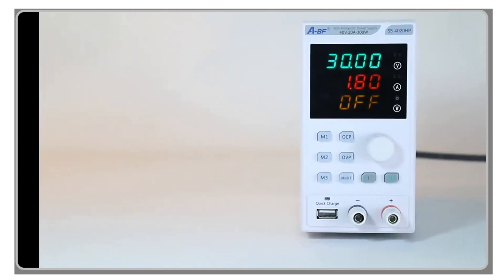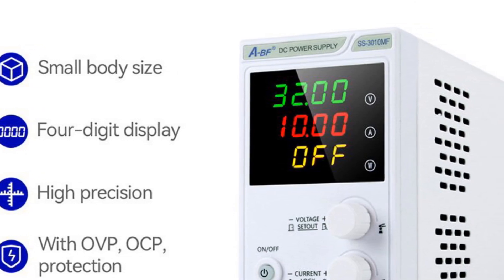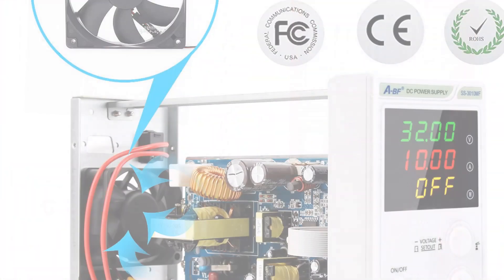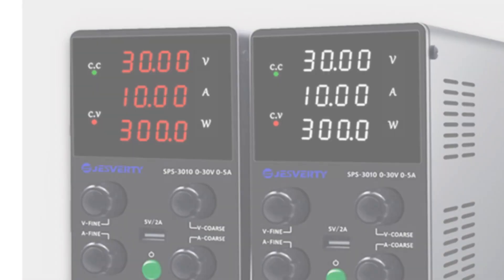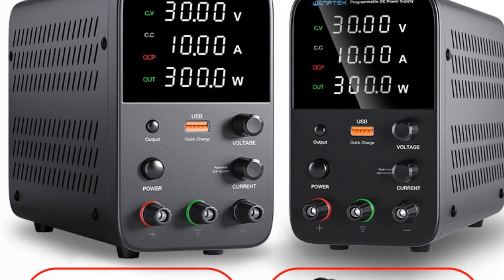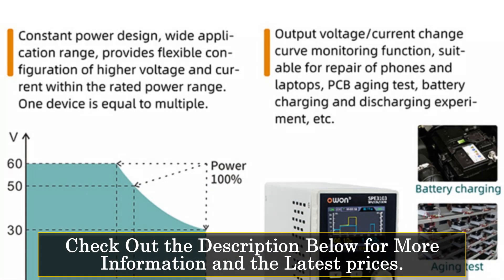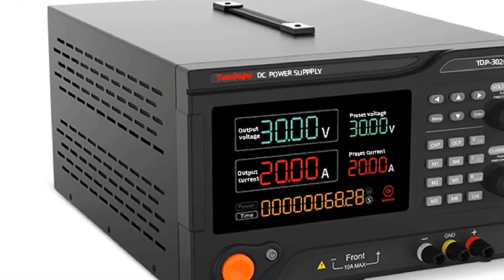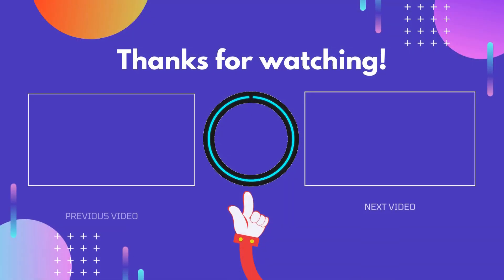Top 5 DC Power Supplies 2023 | Power Up Your Projects with Precision and Stability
In This Video, I Listed the Top 5 DC Power Supply 2023, You Can Check Out the Latest Price or Purchase in the Description Below!

05.A-BF SS-3010MF DC Power Supply

04.Jesverty SPS-3010 DC Power Supply

03.Wanptek WPS3010H DC Power Supply

02.OWON SPE 300W DC Power Supply

01.Tuodapu TDP-3020PC DC Power Supply

In this video, we'll be exploring the top 5 DC power Supply of 2023, allowing you to power up your projects with precision and stability. Whether you're an electronics hobbyist, a technician, or a professional engineer, having a reliable DC power supply is crucial for powering and testing your electronic devices with confidence. Join me as I review each DC power supply, discussing their features, adjustable voltage and current settings, advanced capabilities, and safety protections. These power supplies are designed to provide stable and precise power delivery, ensuring the success of your projects. Check the description below for links to the featured DC power Supply. Let's dive right in and discover the top 5 DC power Supply of 2023!